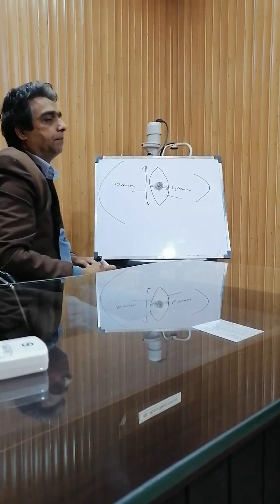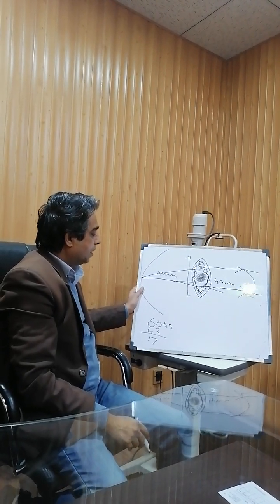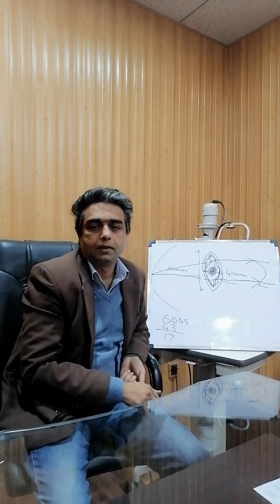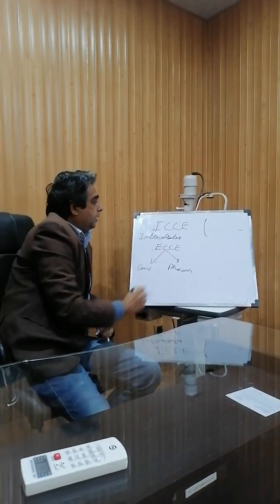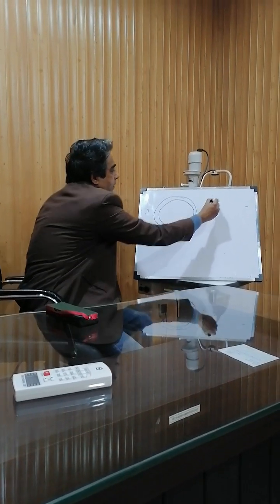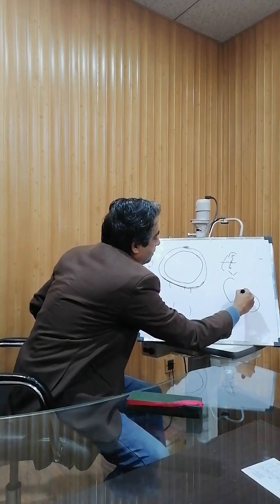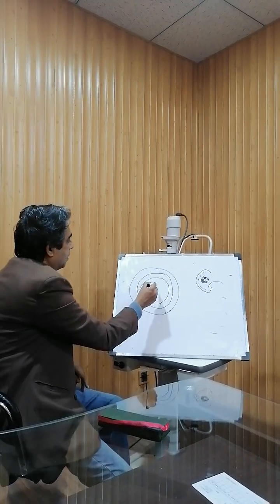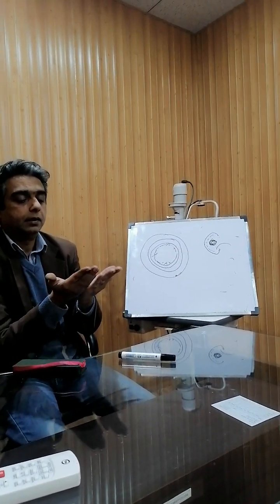Lens anatomy, physiology & different techniques of cataract surgery explained.